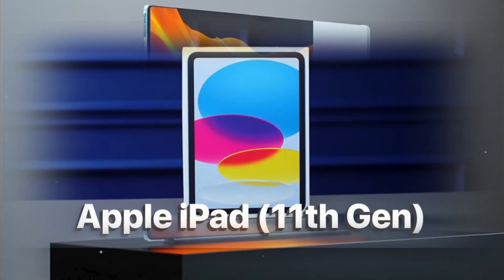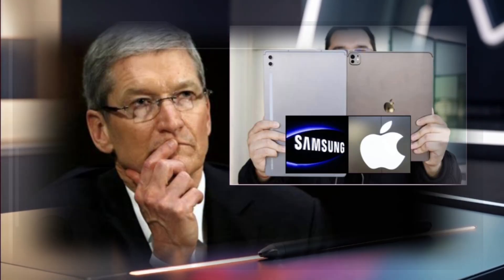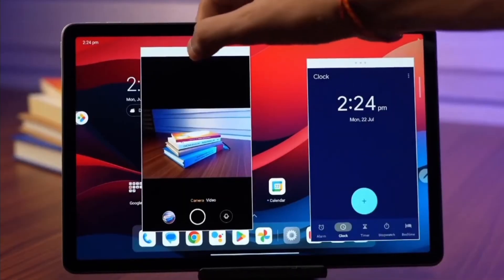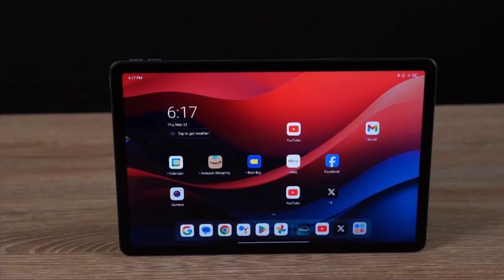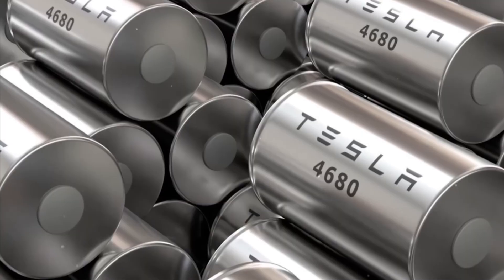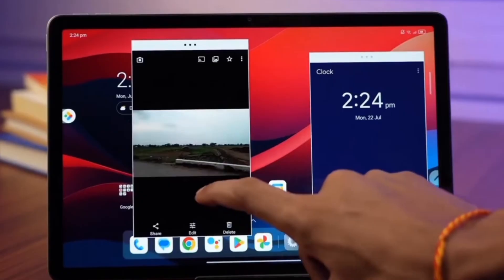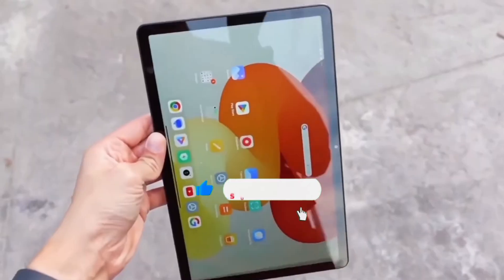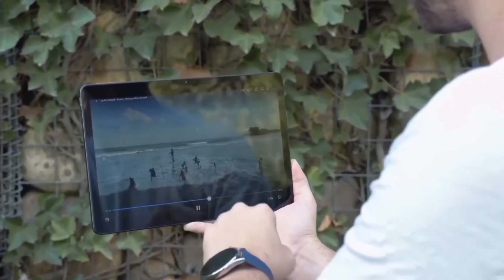Tesla Pi Tablet $169 – Elon Musk Just Killed the iPad Pro? Musk’s Surprise Tesla Tablet Game Changer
Tesla Pi Tablet, Tesla Pi Tablet 2026, Elon Musk Tesla,  Tesla Pi Tablet USA, Tesla Pi Tablet News, Tesla Pi Tablet Launch, Tesla Pi Tablet Specs, USA Tech

Guys, the iPad is starting to feel old-school… because Elon Musk’s rumored Tesla Pi Tablet leak could give Apple and Samsung tough competition!  Reports suggest it may feature the powerful Neural Core 2.0 chip with apps launching in just 0.5s, a stunning 12.5-inch 16K display, and a Hypercore battery lasting up to 5 days with 10-minute Hypercharge. Health tracking like heart rate, oxygen, sleep, fall detection, and the Gro 3 AI Assistant could make it even smarter—just use your voice for calls, texts, or reminders. And according to leaks, the price might be under $169!